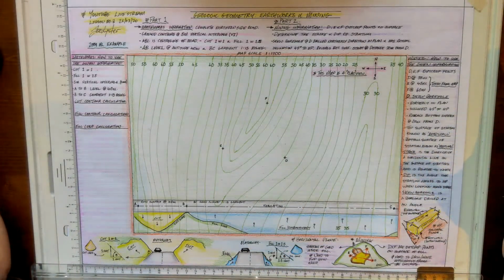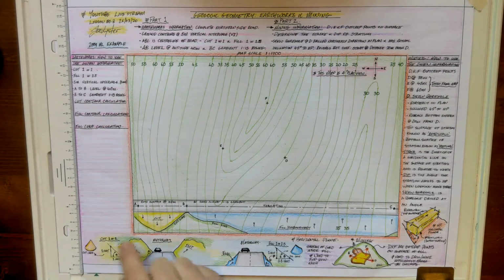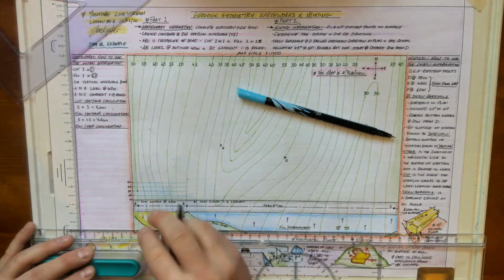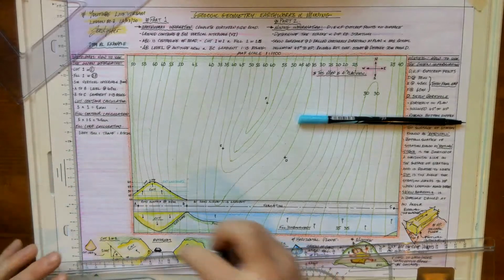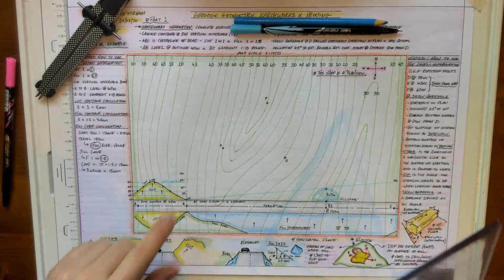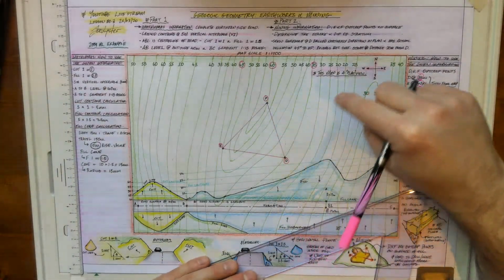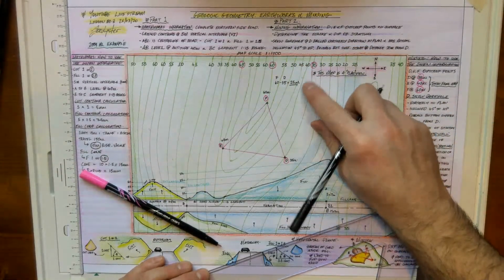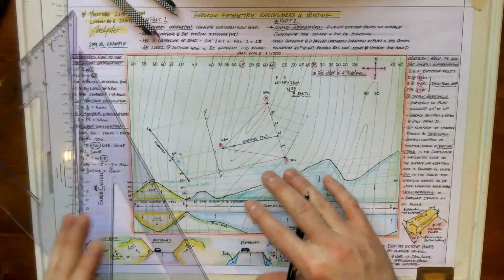DCG Lesson 3: Geologic Geometry - Road Earthworks & Mining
Use this lesson to learn the basics of road construction as well as mining for materials within the ground. Lots to be learned in this one.